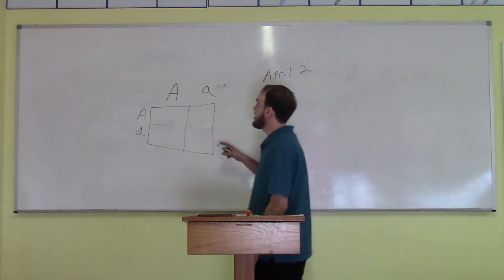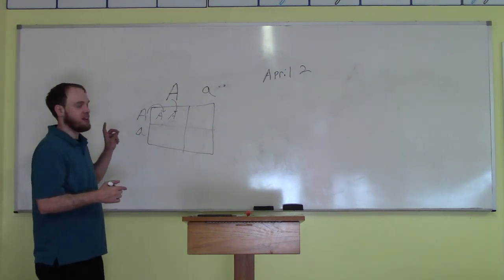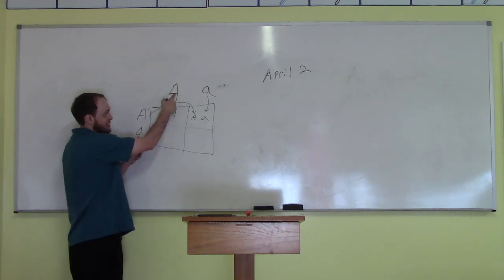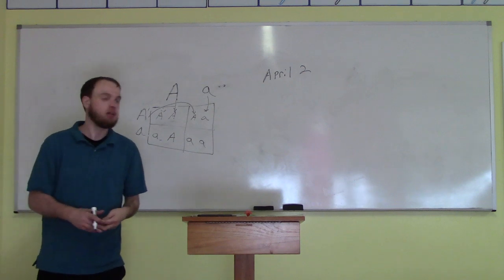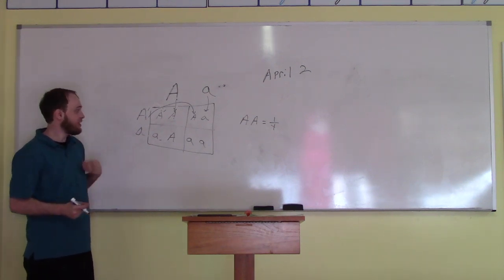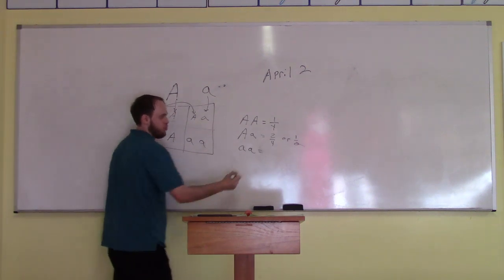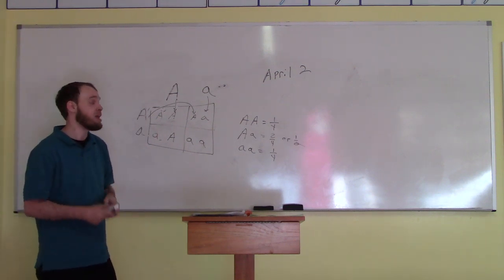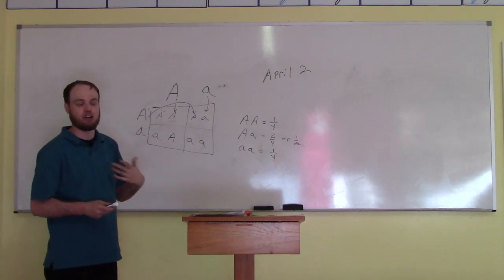7th grade science 4 2 2020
7th grade science 4/2/2020